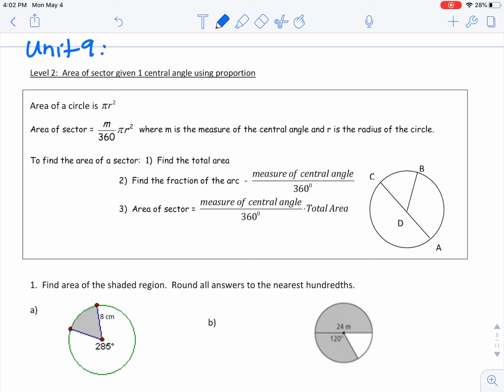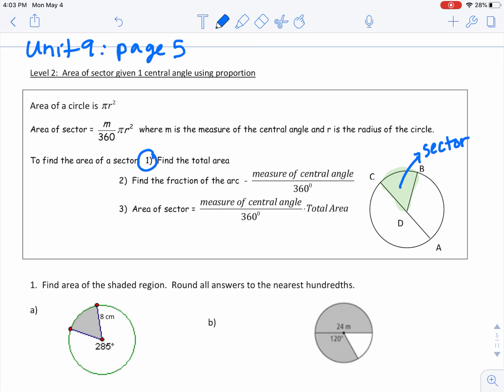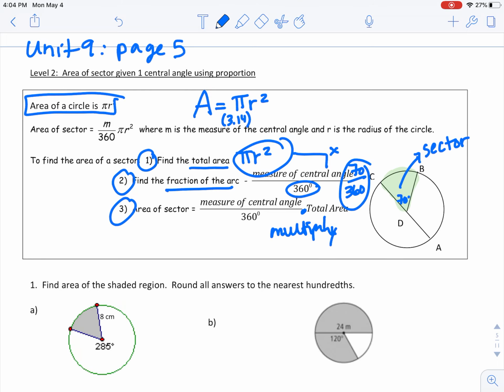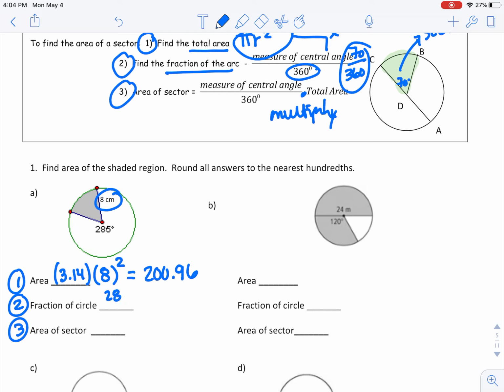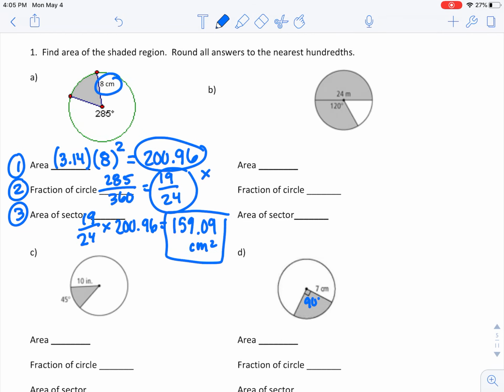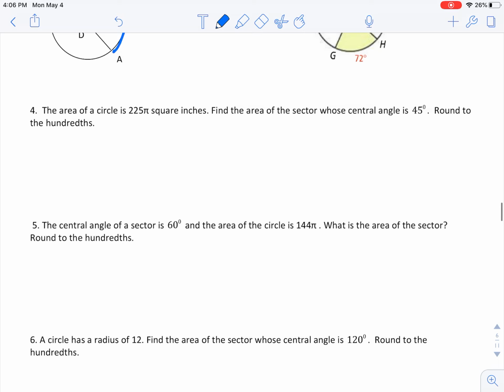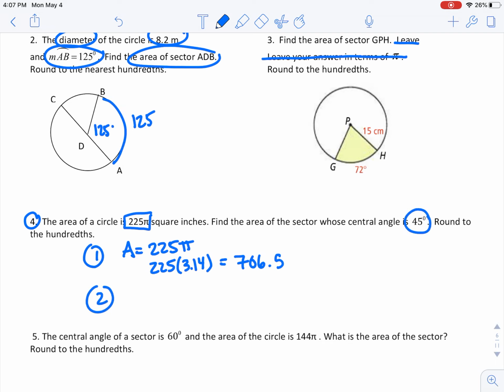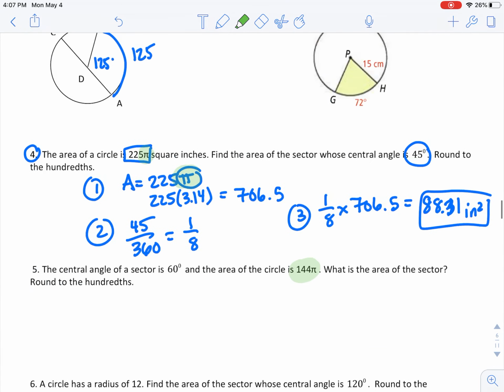Unit 9 page 5 and 6